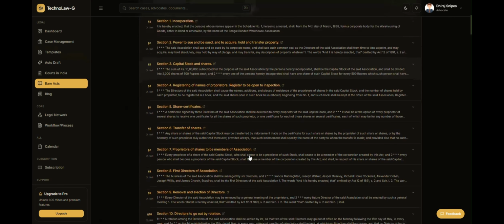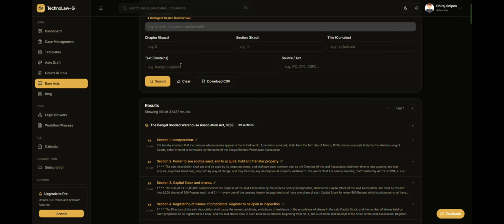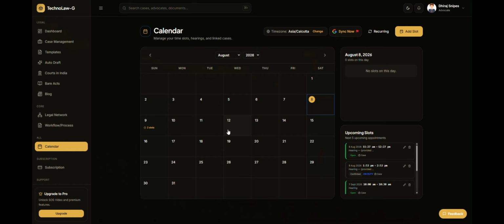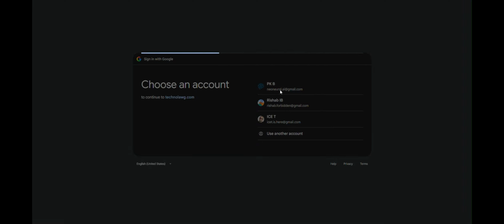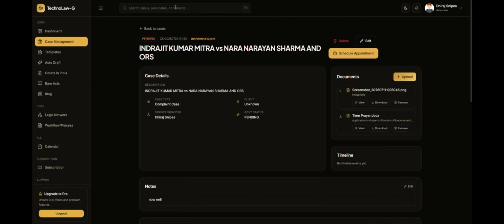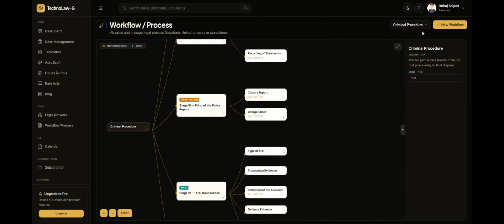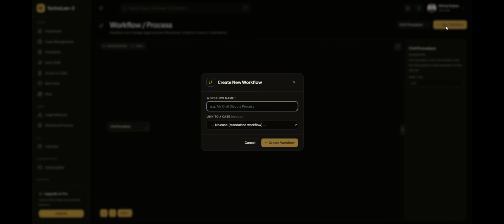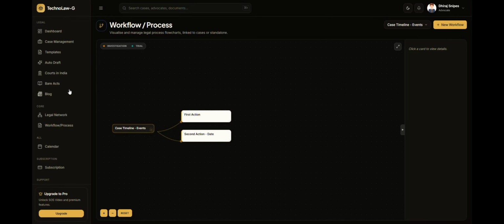Technolawg - Legal Tech Platform - Demo - Part 2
Contains the product demo of our Legal Tech product "TechnoLaw-G".
00:09 Bare Acts
01:28 Calendar
03:58 Workflow/Process